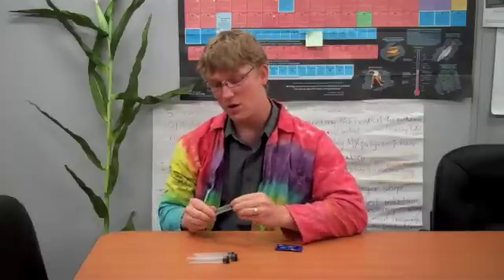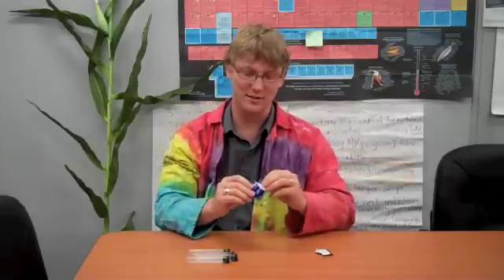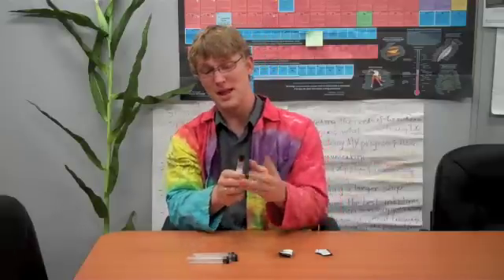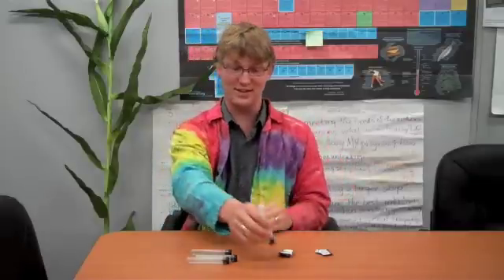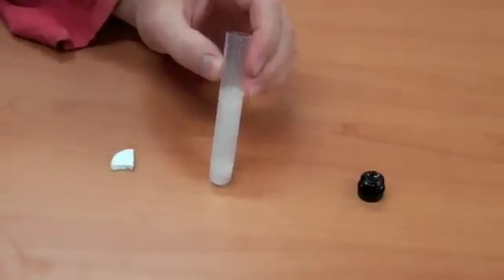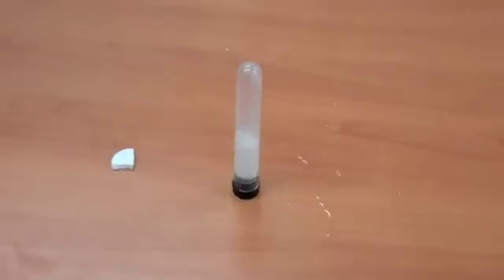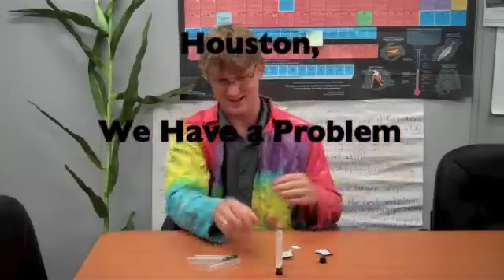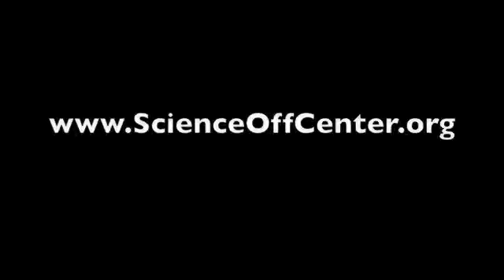Pop Rockets: A fun, at-home science experiment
See how to make a rocket out of water and Aka-Seltzer in the fun at home experiment. Find an in depth description at ScienceOffCenter.org.